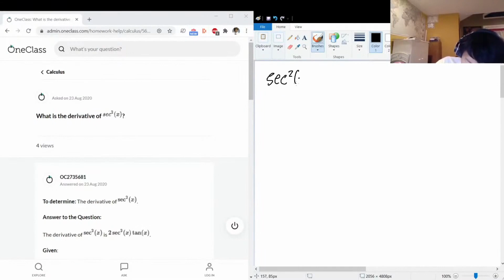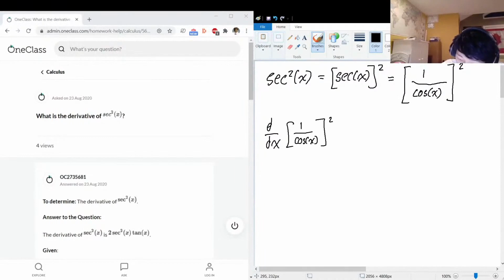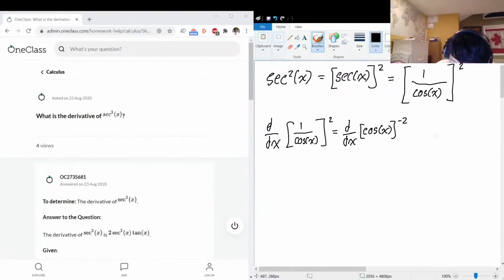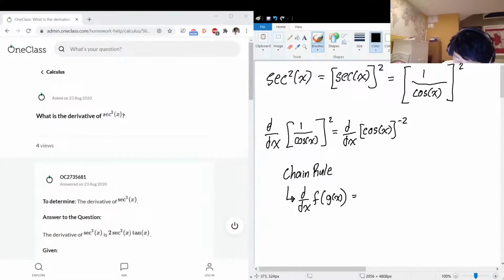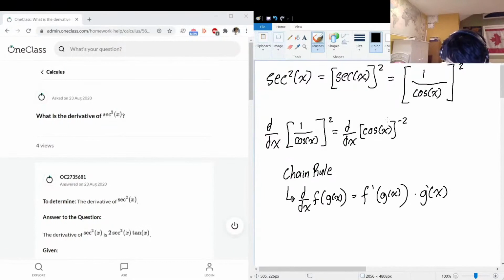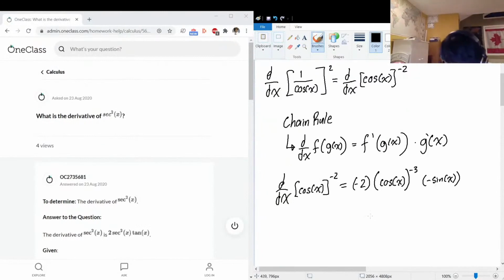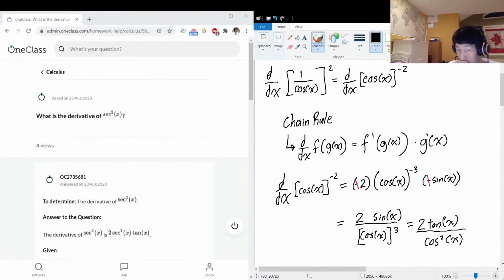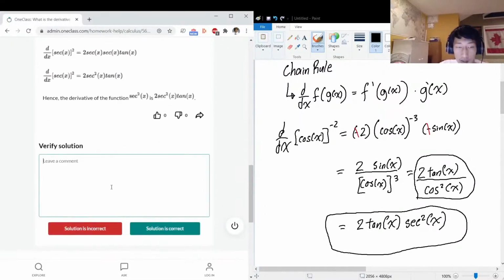What is the derivative of ?